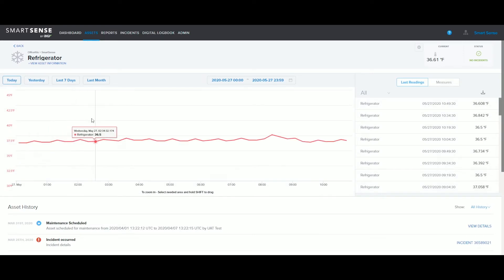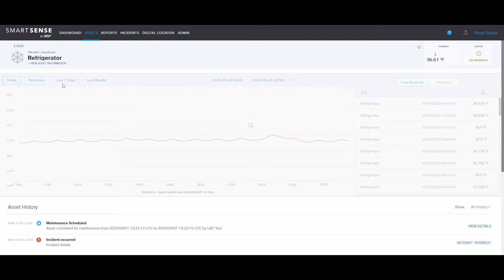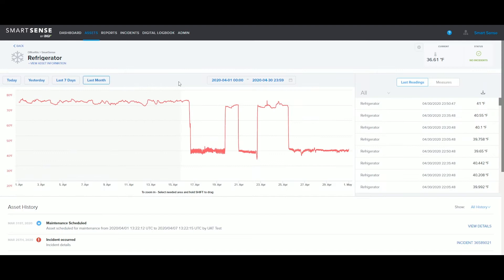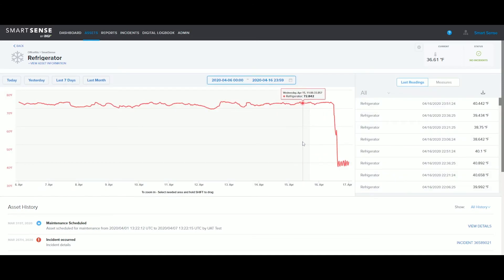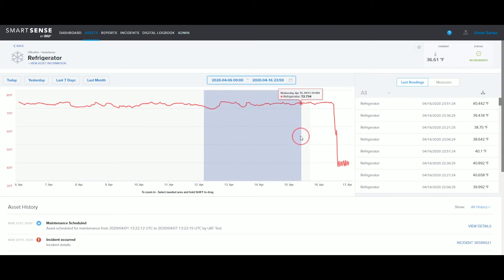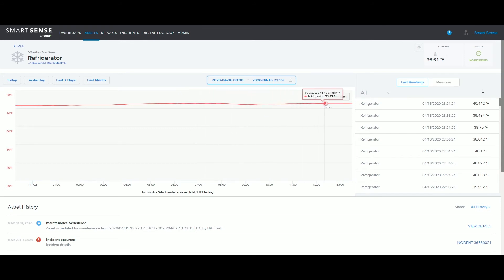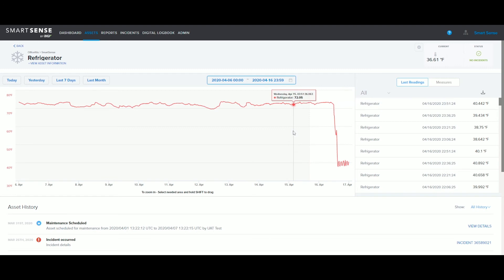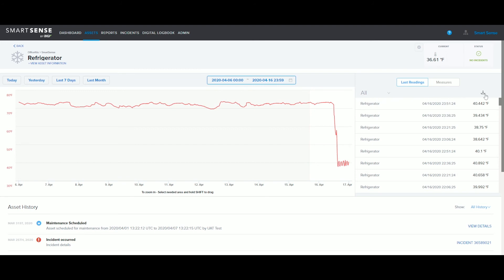SmartSense — How to View Temperature Graph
1. Click on the assets tab.
2. Select an asset.
3. To zoom in, left-click and drag your mouse over a section of the graph.
4. Click reset zoom to return to the normal view.
5. To download a CSV of your temperature readings, click the downward-facing arrow icon.